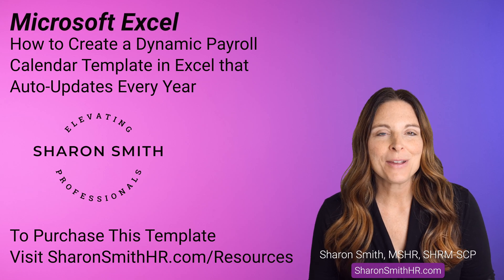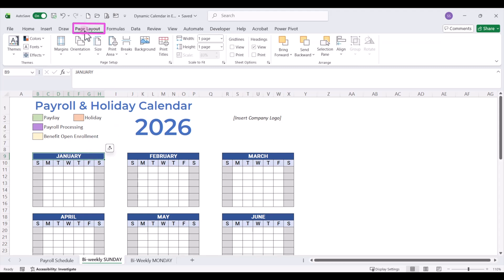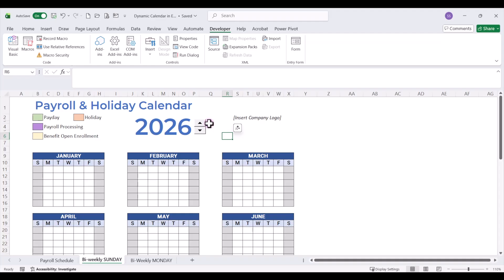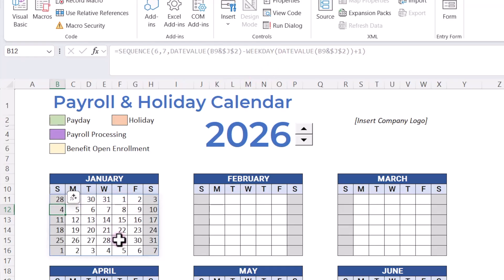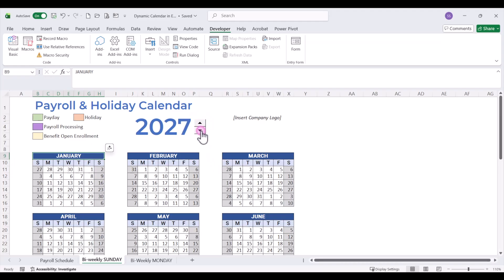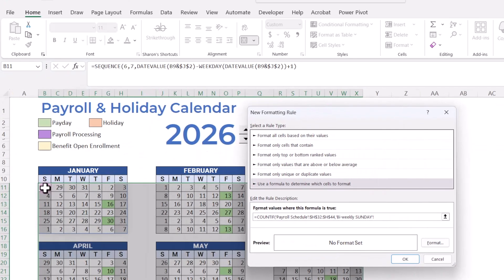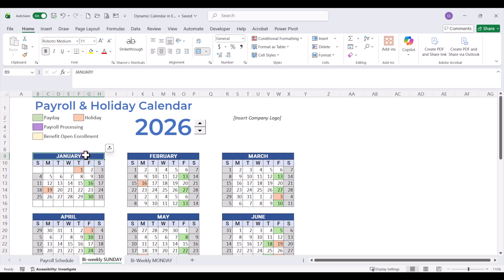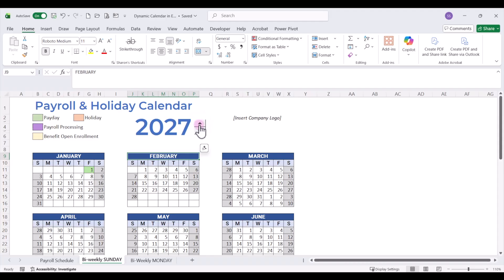How to Create a Dynamic Payroll Calendar Template in Excel | Auto-Updates Every Year | 2026 Calendar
Learn how to create a dynamic payroll and holiday calendar template in Excel — one that automatically updates year after year. I’ll walk you step-by-step through creating a calendar template in Excel that updates automatically when you change the year, highlights holidays, and even marks pay dates — all using formulas, conditional formatting, and form controls.
🔹 Learn how to:
 ○ Build a clean, dynamic calendar layout using the SEQUENCE function
 ○ Add a spin button to change the year instantly
 ○ Highlight payroll dates and holidays with conditional formatting
 ○ Auto-hide dates from other months for a professional look

In this video, we'll build on the dynamic Excel calendar layout from my original video, so if you want to learn how to create the calendar grid from scratch, watch this video first

Perfect for HR professionals, payroll coordinators, and anyone managing schedules or reporting deadlines.

⏰ TIMESTAMPS
00:00 Create Dynamic Calendar in Excel
00:28 Payroll Schedule & Holiday Date Setup in Excel
01:38 Calendar Page Layout in Excel
02:03 Add Spin Button in Excel to Advance Years
03:28 Format Calendar Grids for Days in Excel
04:16 SEQUENCE Formula for Calendar Grids in Excel
06:19 Conditional Formatting for Highlighting Dates in Excel
08:45 Conditional Formatting to Hide Extra Dates in Calendar
11:38 SEQUENCE Formula for Monday Work Week Start in Excel
13:16 Calendar Template Purchase Overview